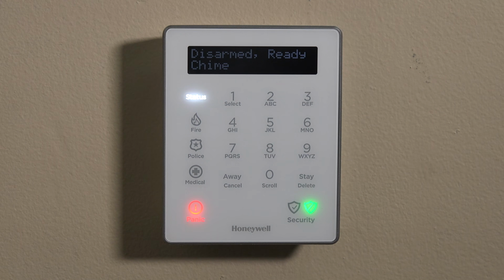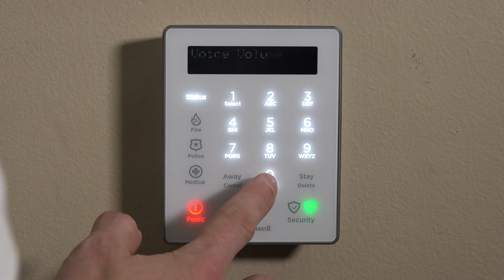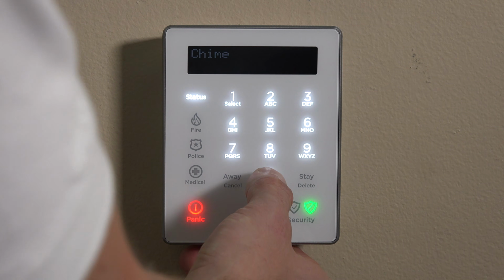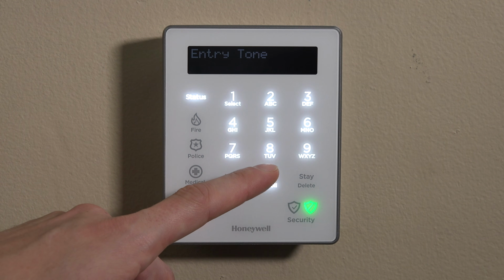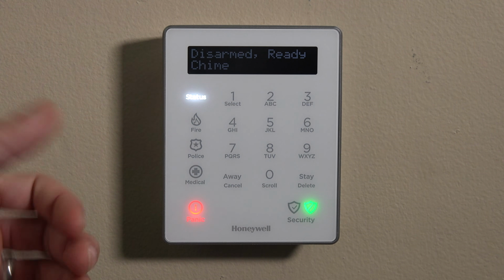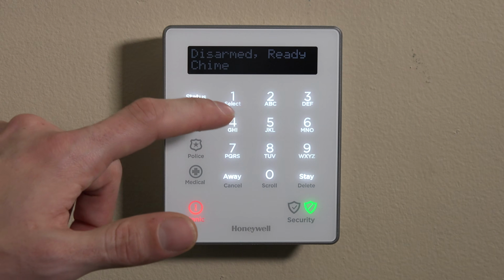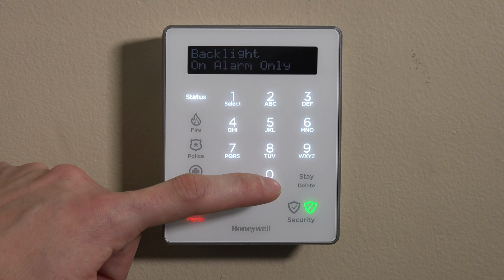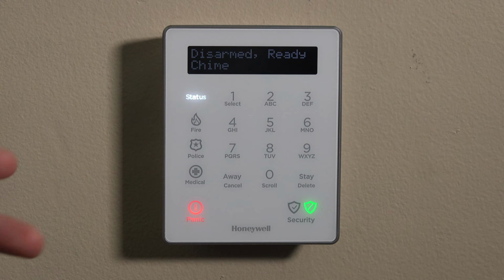Honeywell Lyric LKP500: User Settings Menu Overview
The Lyric LKP500-EN is the touchpad, LED lit screen for the Lyric Security system controller. This sleek looking keypad is one of Honeywell's most innovative products, and its usability is a paramount feature that makes it a more functional, better looking keypad than any of its predecessors: 5828 or 6160. In this video, Frankie takes end users through the process of making changes in the User settings menu.